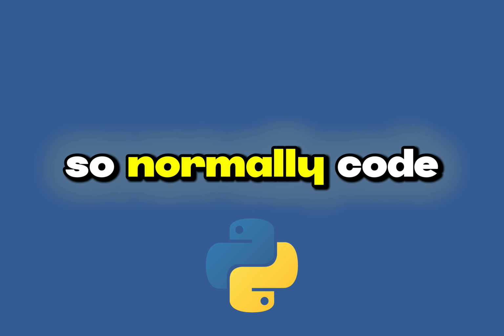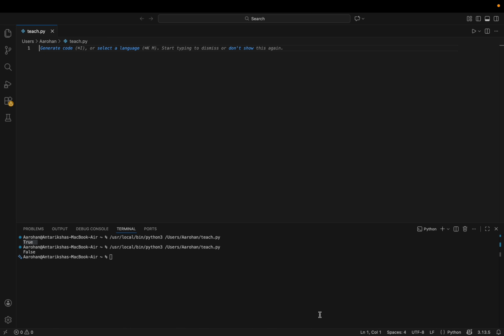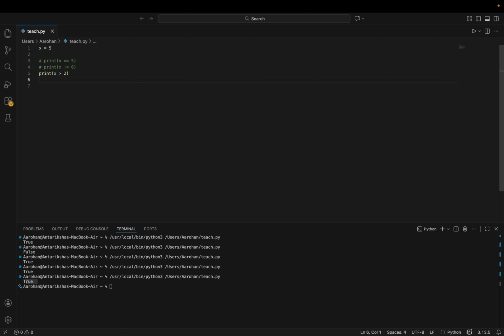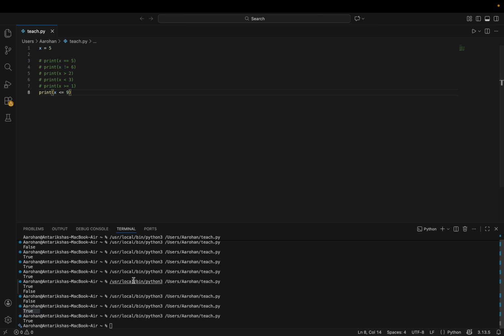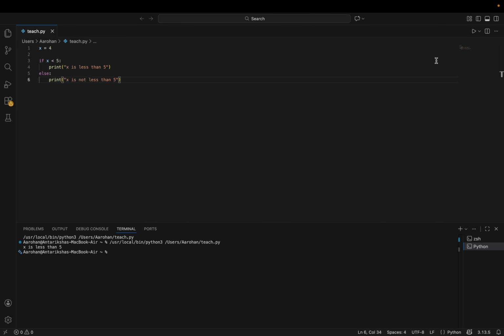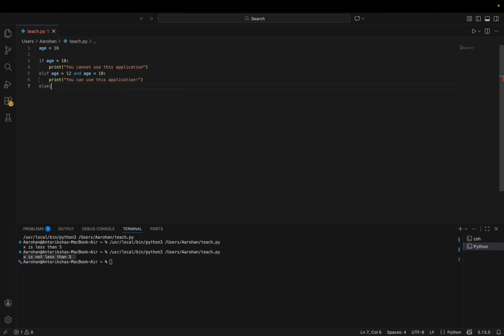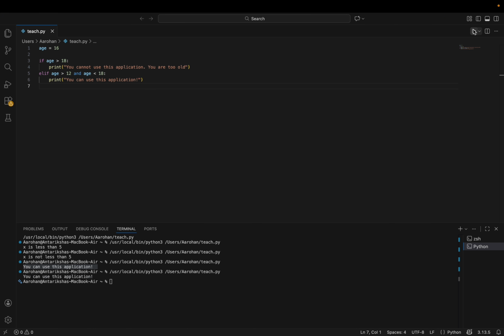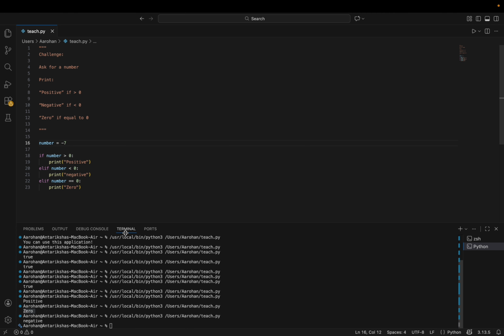Python Crash Course | Beginner Friendly Tutorial | Video 3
Video 3/10